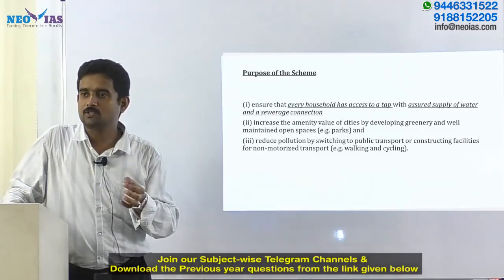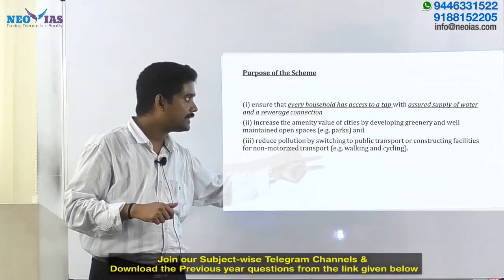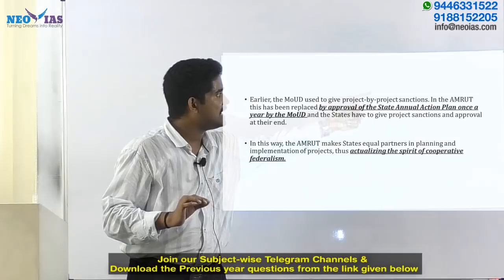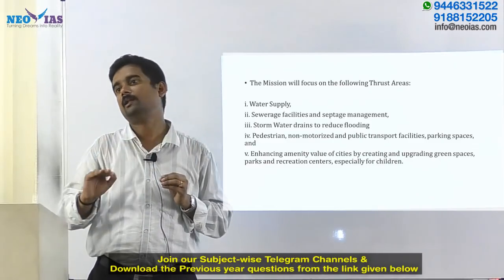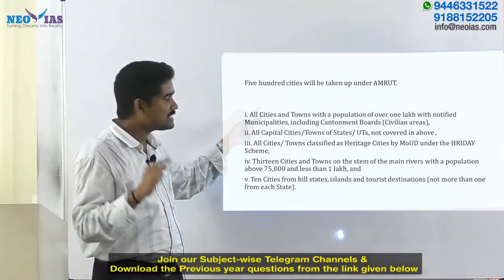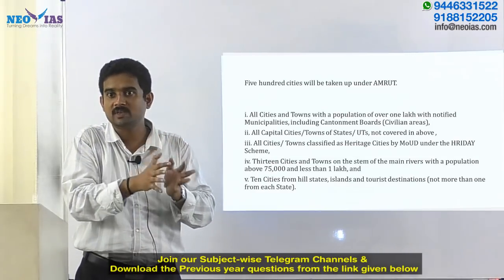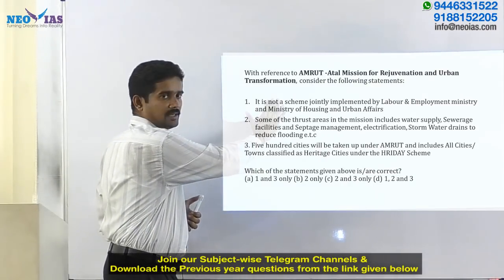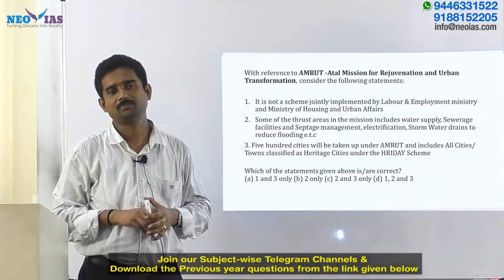13. AMRUT | GOVERNMENT SCHEMES | 2019 PRELIMS CURRENT AFFAIRS | KNOW YOUR GOVERNMENT | EKAM IAS